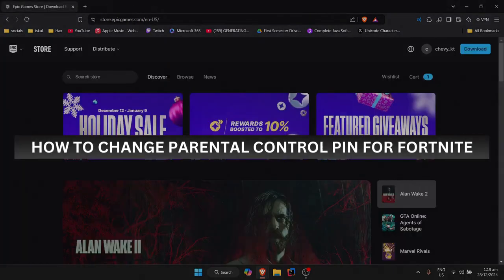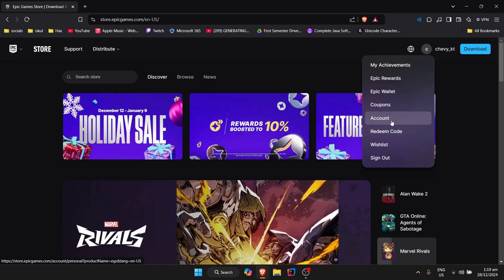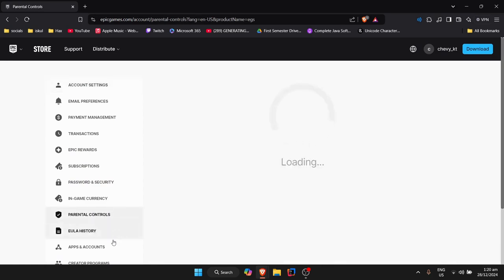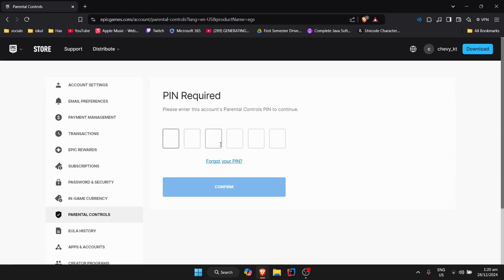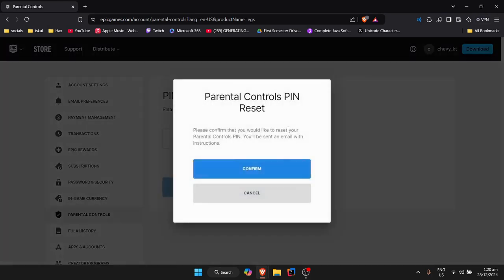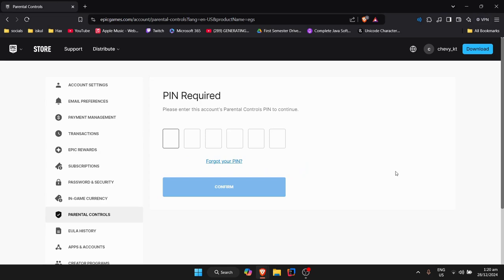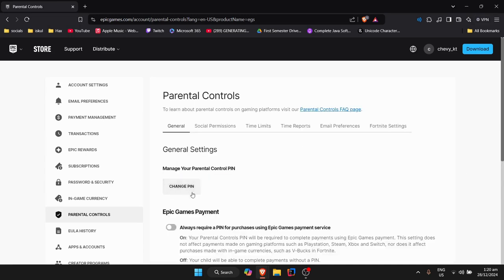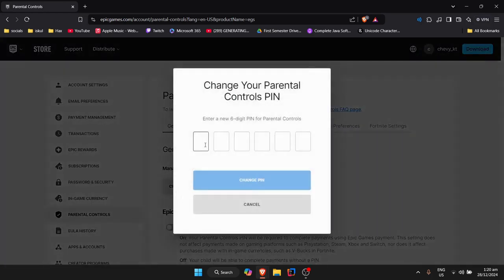How to Change a Parental Control Pin for Fortnite | Fortnite Tutorial (2027)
Need to update your Parental Control PIN for Fortnite? Changing the PIN ensures that you can manage parental controls securely while giving or restricting access to specific features. This tutorial will guide you through updating your PIN step by step.

In this tutorial, you'll learn:
How to access the Parental Control settings in Fortnite or Epic Games.
Step-by-step instructions for changing the PIN securely.
Tips for managing parental control features and settings.

Keep control—follow these steps to change your Parental Control PIN for Fortnite!